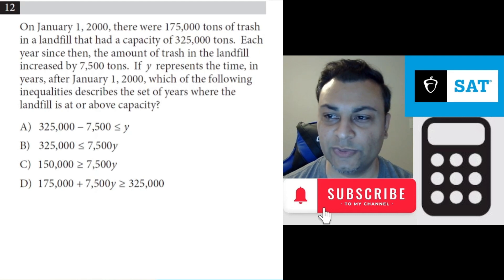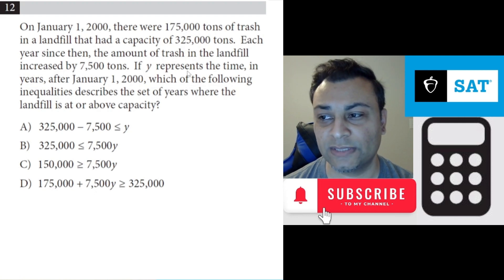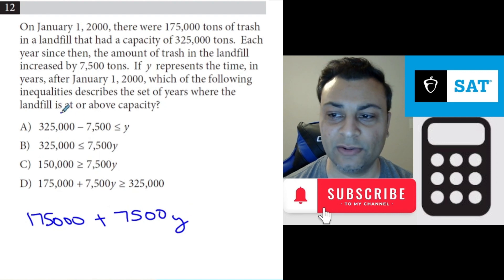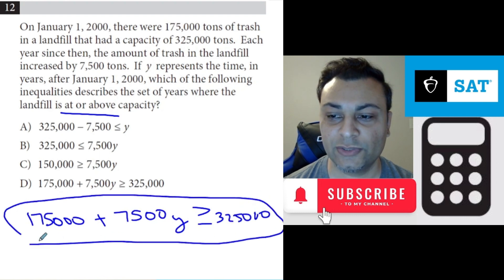On January 1, 2000, there were 175,000 tons of trash Q12 of SAT Math Practice Test 2 With Calculator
On January 1, 2000, there were 175,000 tons of trash in a landfill that had a capacity of 325,000 tons. Each year since then, the amount of trash in the landfill increased by 7,500 tons. If y represents the time, in years, after January 1, 2000, which of the following inequalities describes the set of years where the landfill is at or above capacity?

Q12 of SAT Math Practice Test 2 With Calculator